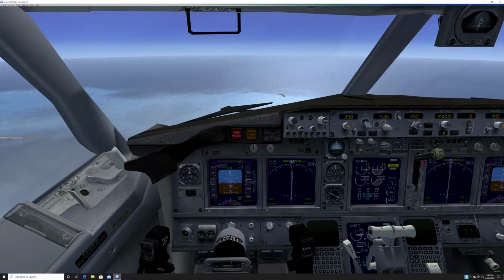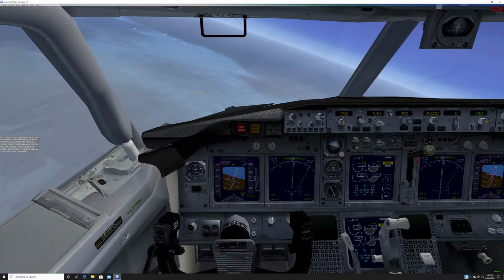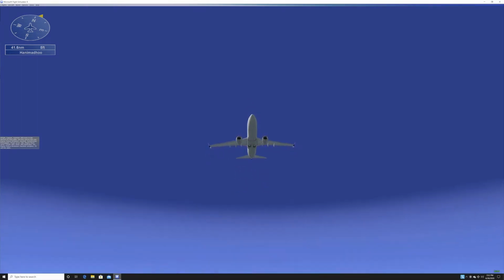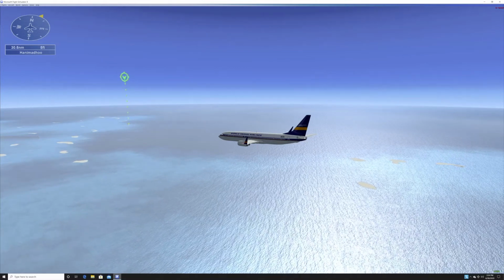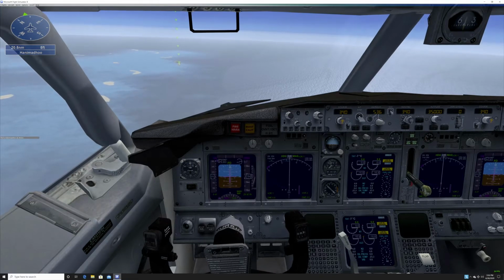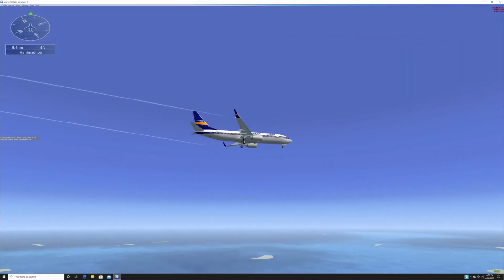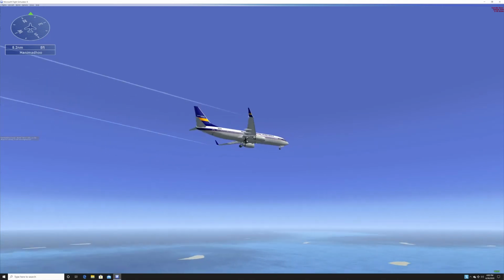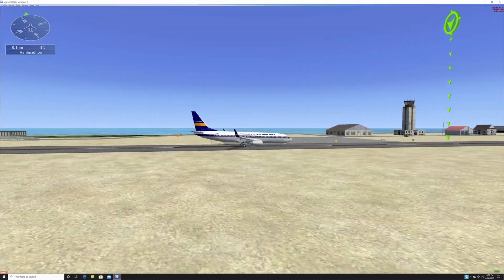Boeing 737 Ultimate Skill Test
the ultimate test of skill by Boeing 737 800
high above the ocean
FHD